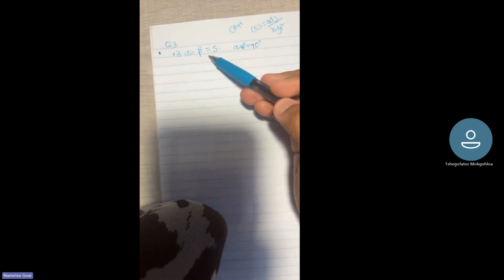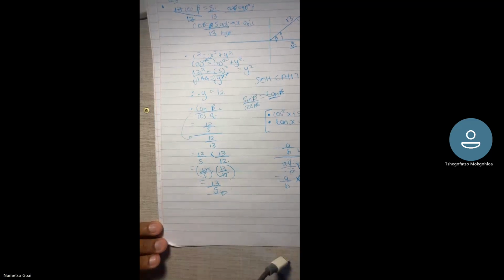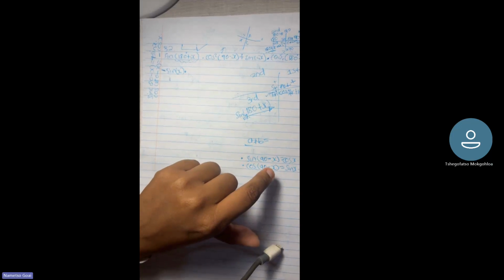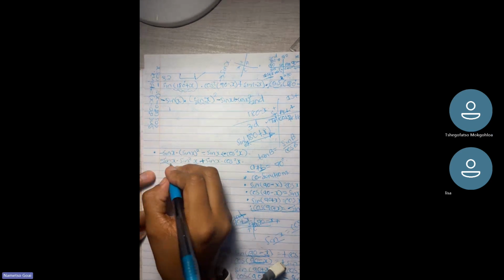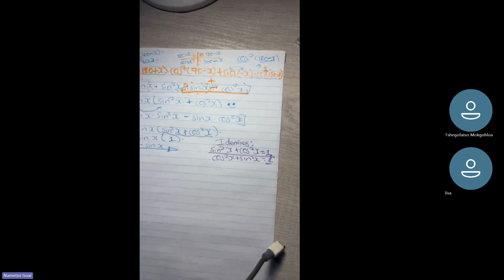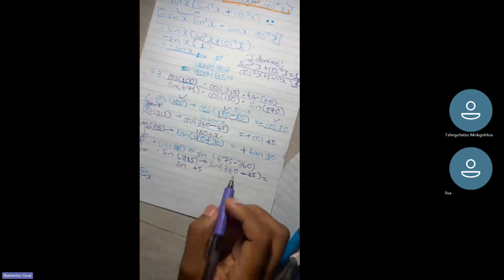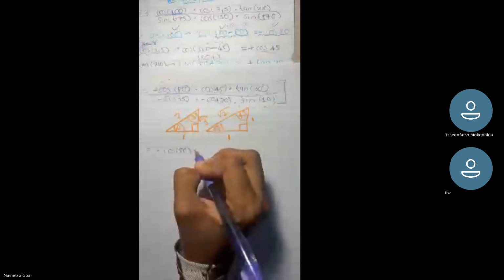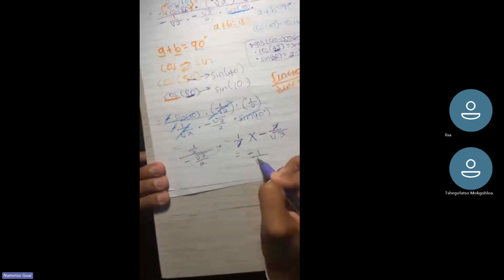Grade 11 Maths- How to answer Exam Question Trigonometric(Identities, Reduction formulae)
How to approach trigonometry questions in a grade 11 exam involving trig Identities, Reduction Formulae, sketching the right angle on a Cartesian plane.